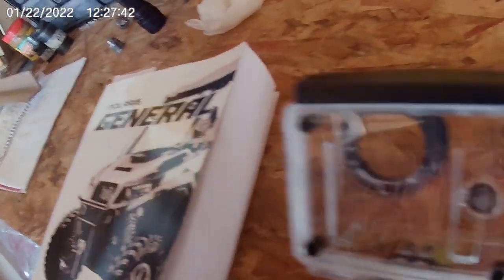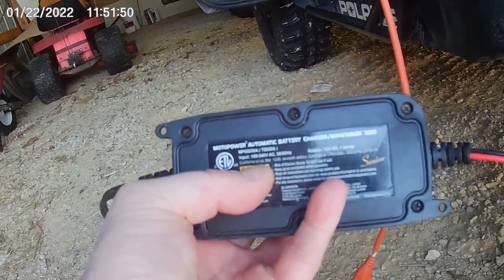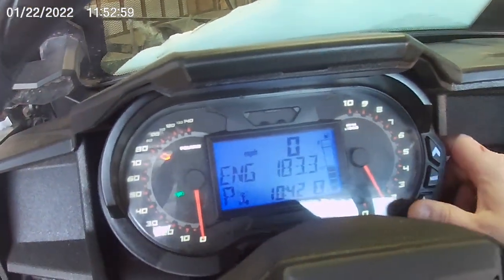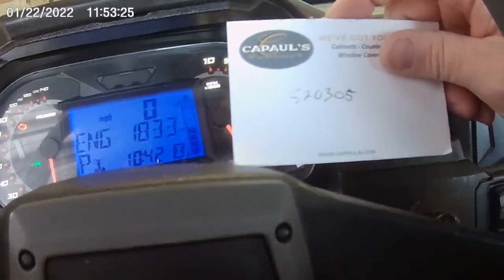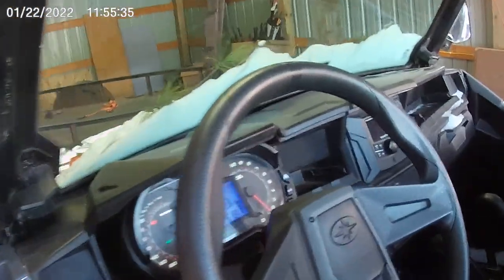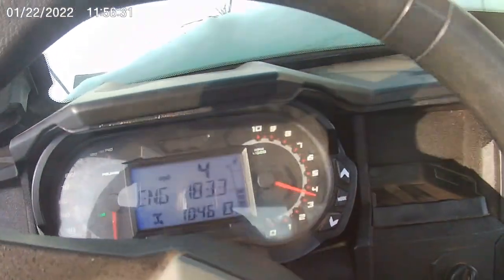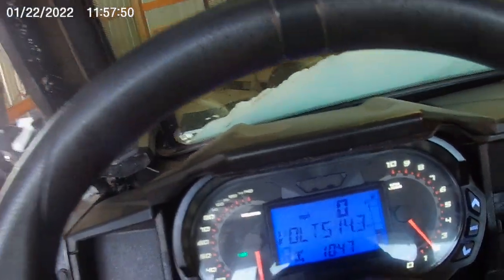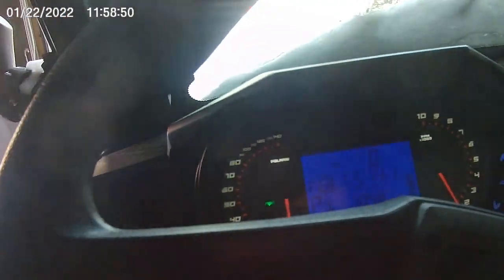winter issues 2022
2020 general xp check engine light, or..??  The starting issue has been going on to about a year now, it has just been a lot more noticeable this year, that's why I'm addressing this more. The reason I contacted Gilomen was because I wanted to rule out ecu issues first and they informed me, ecu mapping is not changed in the start up of the machine and to check plugs and valves. This starting issue is intermittent at this time, and does it whether the machine has hot or cold starts but does this more often in the colder months even with battery charger on. To start the machine I amply the gas just a bit and it starts and will idle then no issue. Thinking it is gas related the gas pressure at the rail on start up is around 58 psi(specs per manual) which it is but drops a few psi as you wait. Battery seems to check out, new plugs,(even old ones looked fine), fuel pump and pressure seem to check out, fuel pump breather hose is clear. I would have more issues or other issues if it was brake pressure switch...just leaning towards a valve check.